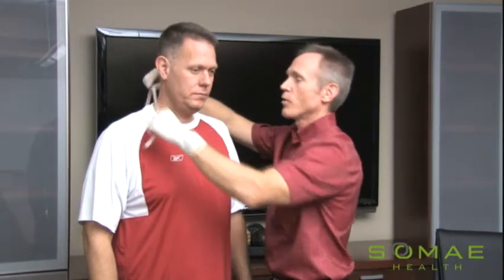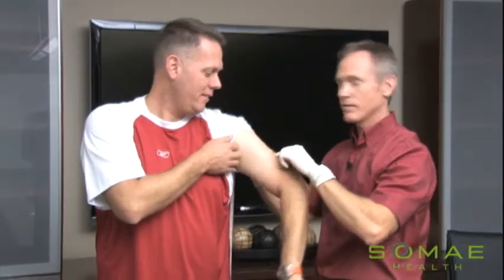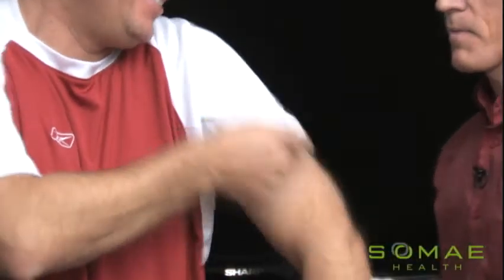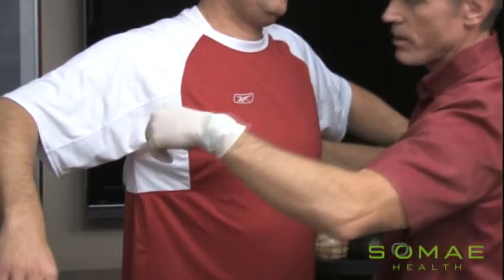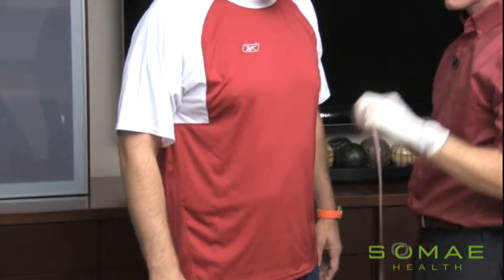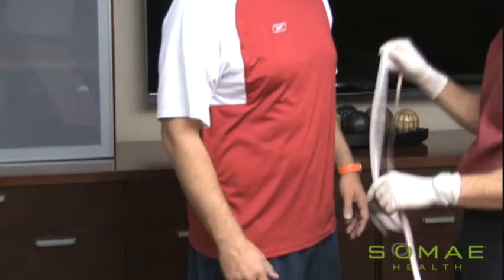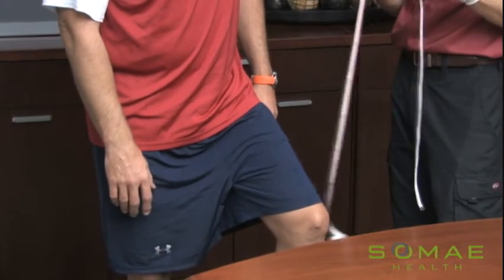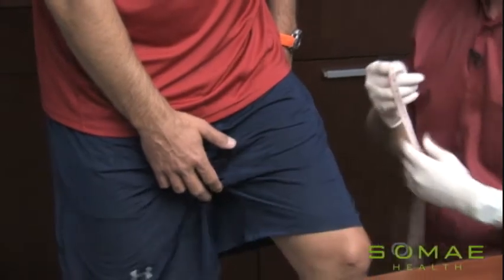Dr Porter Step by Step Body Measurements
Dr. Porter shows step by step how to take measurements for the Somae Plan.